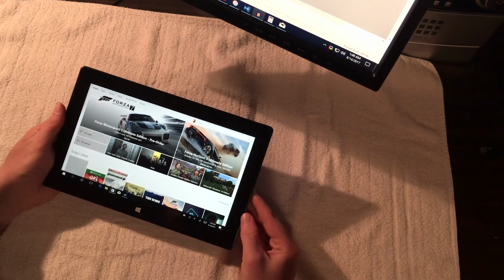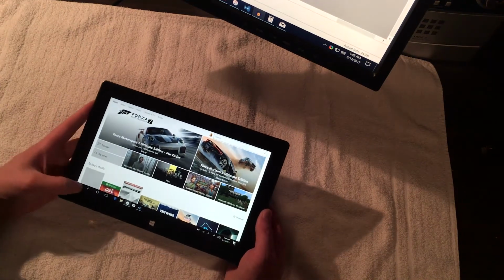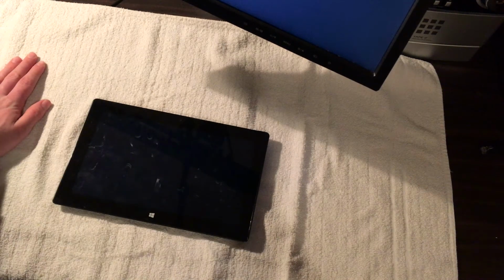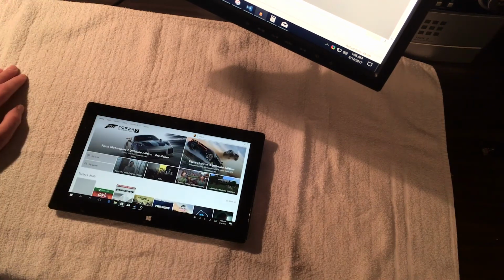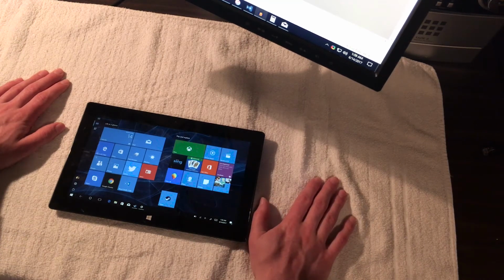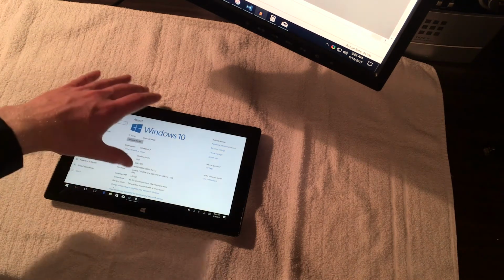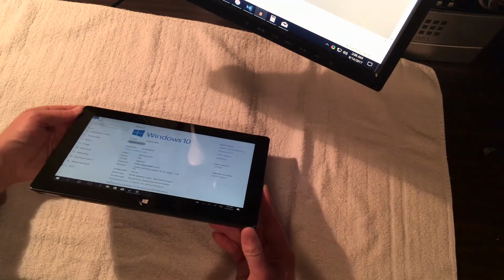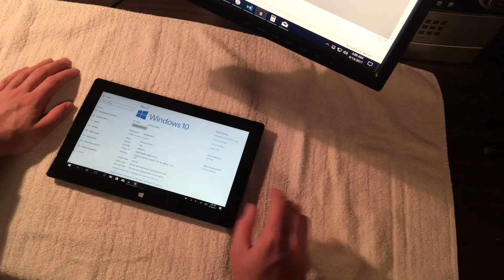Should You Still Buy A SURFACE PRO 2 In 2017?‼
Does it still make sense to buy a Surface Pro 2 in 2017 considering it was released FOUR years ago? Here are some of my thoughts after a week of using a Surface Pro 2 I bought on eBay for $200 in June 2017.